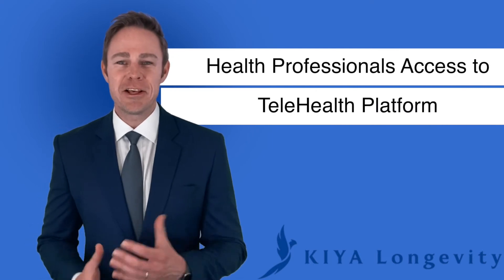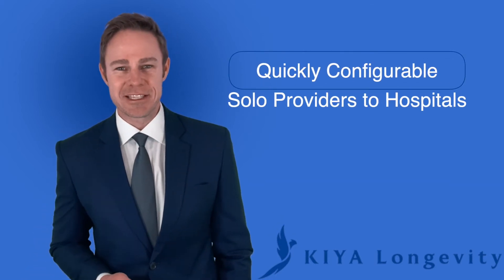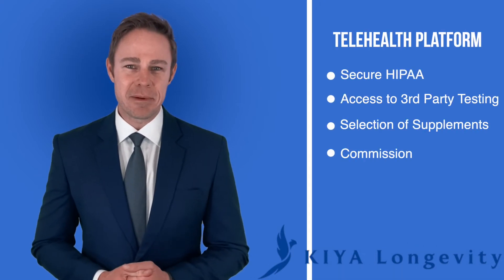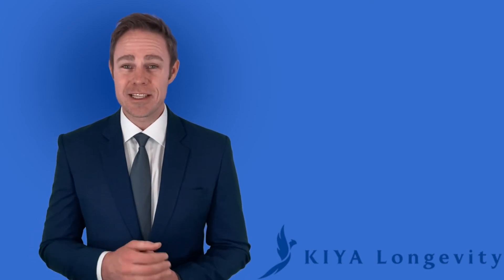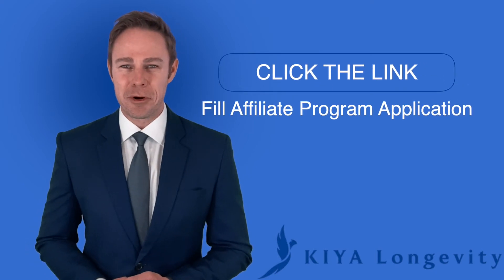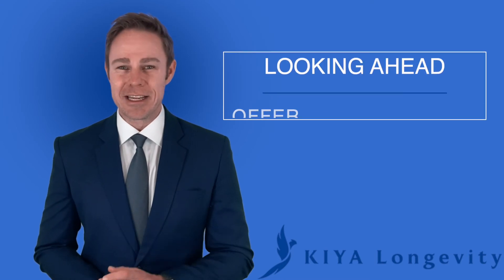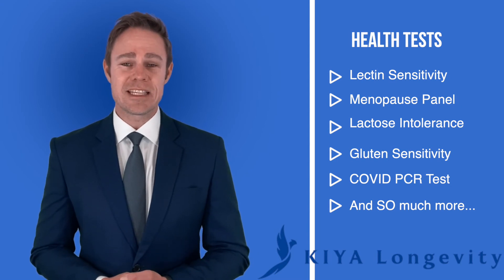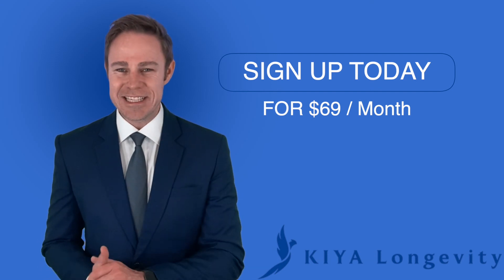KIYA Longevity's Shared Platform Program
KIYA Longevity is a Chandler, Arizona based company providing solutions to improve your overall health and increase longevity! These solutions come in the form of Telehealth programs and scientifically tested products. Health is at the foundation of a quality life. You have the ability to choose what you put in your body and in your mind. Choose quality products & programs that work.

Some of the top products include Limitless Sleep. A non addicted aid to help you have a better night’s sleep. The products at KIYA Longevity are taken with a sublingual delivery. A Sublingual delivery is a more effective way to take supplements than a capsule product because of the higher absorption rate.  Sublingual delivery is when you place a supplement under your tough and allow you to absorb the supplement through your oral membrane and directly into your blood circulation. This method of delivery will bypass the gastrointestinal tract and the metabolism in the liver which will provide a faster and more efficient way to take your supplements.